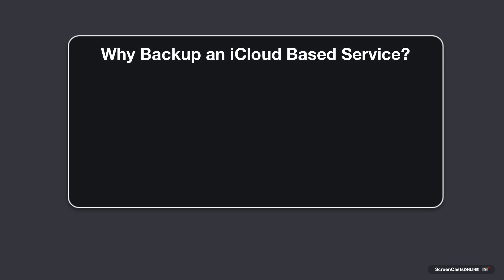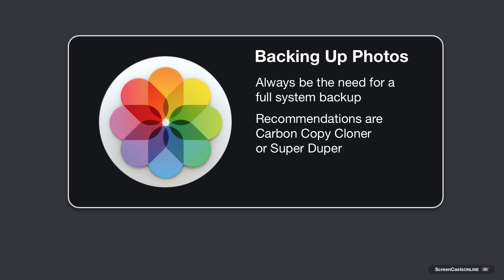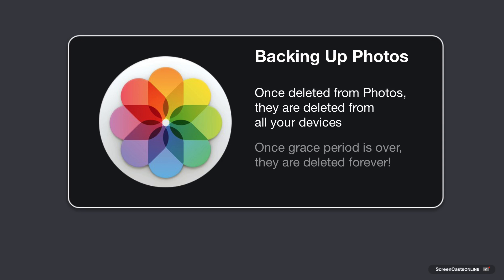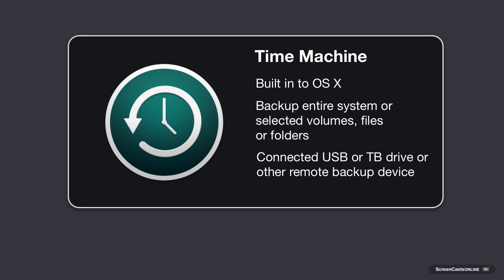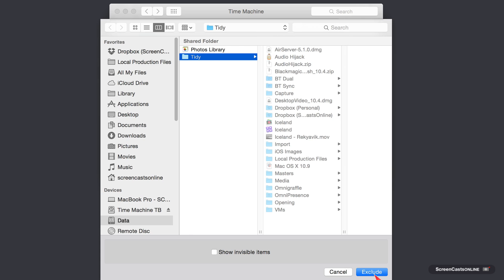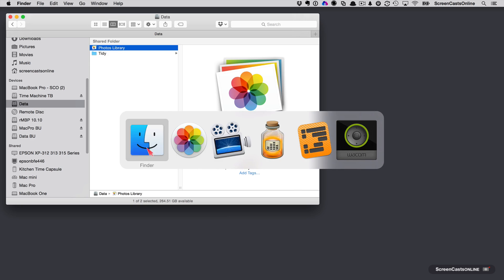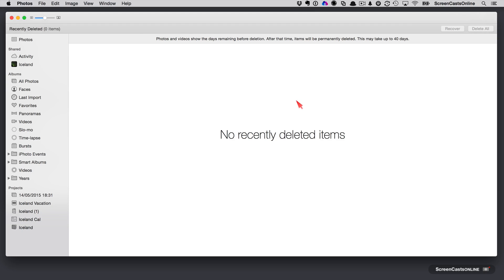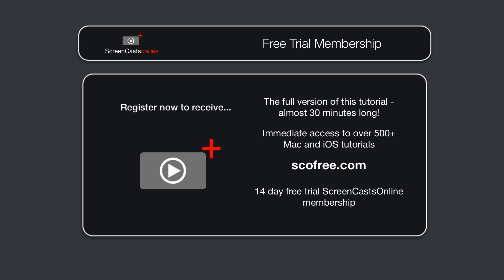Backup Photos - Preview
This is a trailer for the full ScreenCastsOnline episode available to ScreenCastsOnline members - please for a free 14 day trial and view the complete tutorial.

It’s great having your Photos stored in the cloud, but you still need a backup!

If you rely on just a single cloud service to keep copies of your photos, it’s not a complete solution. Without a secondary backup, either locally or on another cloud service, you may find deleted photos are permanently gone.

In this episode I look at some solutions for implementing secondary local and remote backups for your precious photos.

I take a look at creating local backups with Time Machine and restoring photos using Time Machine, how to use Flickr to backup 1TB of photos for free, and how you might want to use Hazel and DropBox to organise your photos into folders and upload to DropBox or any other sync service.

The full tutorial covers:

* Why Backup?
* Time Machine
* Flickr for BackUp
* Using Import Folder

**STOP PRESS:** Just as I finished the post production tasks around this show, Google went ahead and announced Google Photos!

Typical! - It was much to late to make reference to Google Photos in this show, so I've had to leave it out.

This isn't necessarily a bad thing.

After a brief look at Google Photos, it can't really be considered a suitable backup solution for your iCloud Photo Library - sure, it keeps a second copy, but it seems to be integrated so any photos deleted from your iPhoto Library seem to be deleted from Google Photos - worse, if you delete anything from Google Photos, it gets deleted from iCloud Photo Library.

There are some other considerations too, not least being do you trust Google to store your entire Photo library?

I'll be taking a closer look at Google Photos in future shows, but for now, this week's Photos backup suggestions are still applicable.